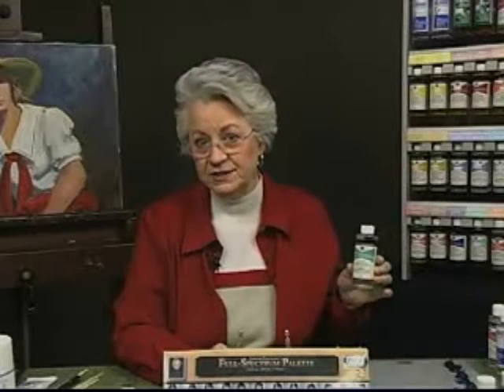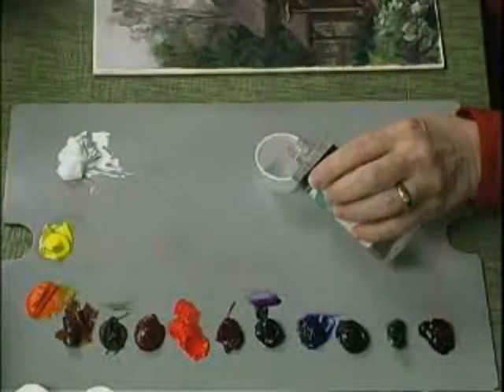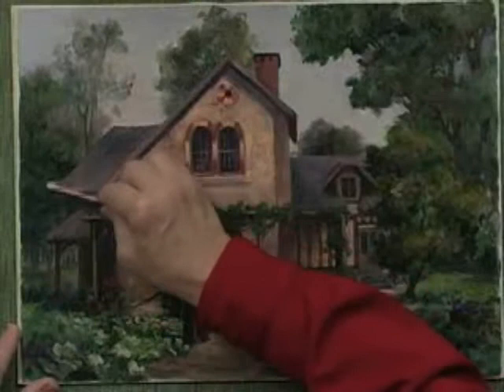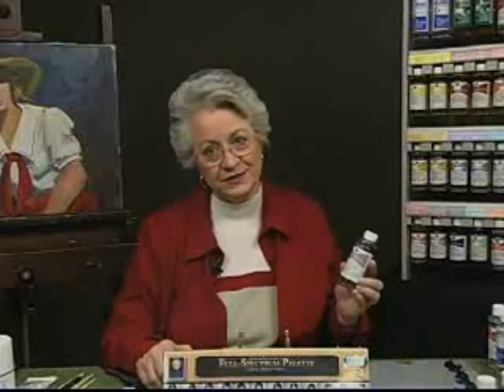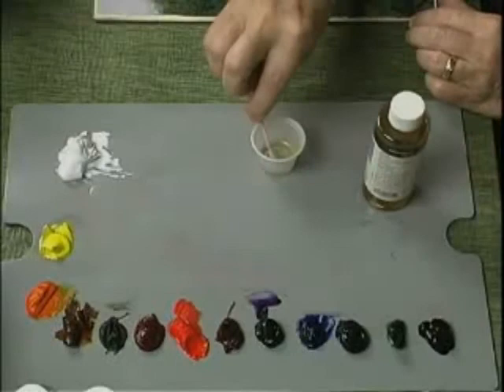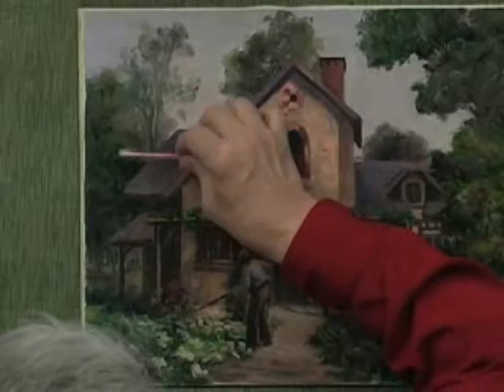Oil Painting Mediums and Their Uses with Johnnie Liliedahl 21/23 video by ArtistSupplySource.com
More Than Everything You Need to Know About Oil Painting Mediums! video by ArtistSupplySource.com